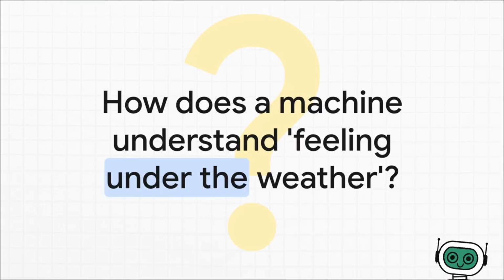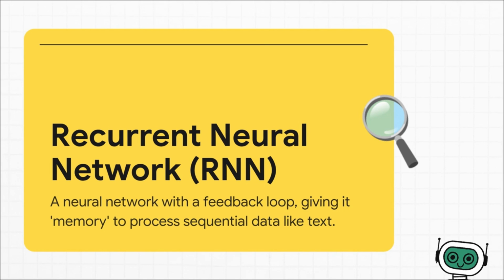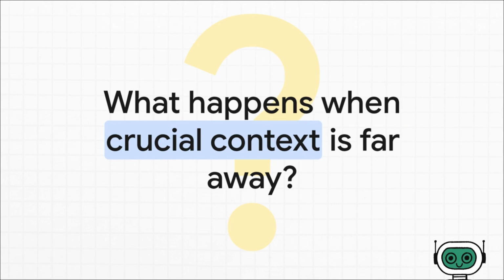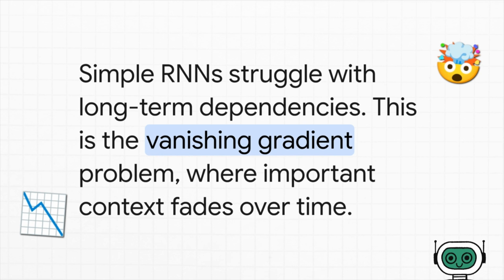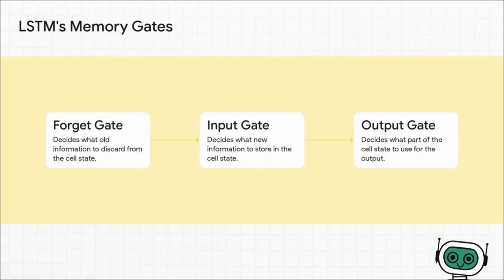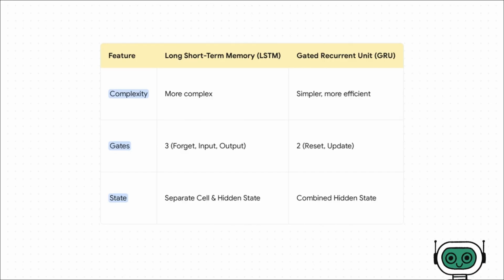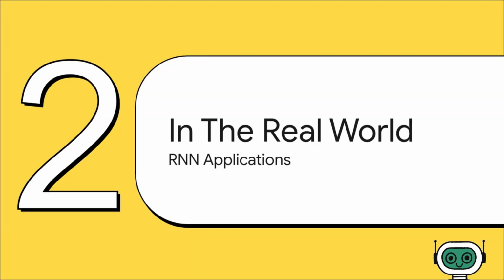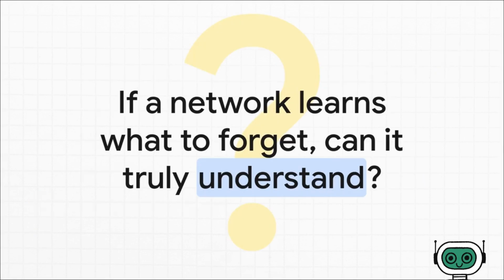Recurrent Neural Networks — How Models Learn from Sequences (RNN, LSTM, GRU)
Some data isn’t static — it comes in sequences. Text, speech, time series, and signals all depend on order.

In this video, we explain Recurrent Neural Networks from first principles. What RNNs are, why simple RNNs struggle, and how LSTMs and GRUs solve the problem of learning long-term dependencies.

You’ll learn:
• What Recurrent Neural Networks (RNNs) are
• Why sequence data needs memory
• What problem LSTMs were designed to solve
• How GRUs simplify LSTMs
• Where RNNs, LSTMs, and GRUs are used in practice

Whether you’re a beginner, student, or developer, this video will help you understand how models learn from sequences in just a few minutes.